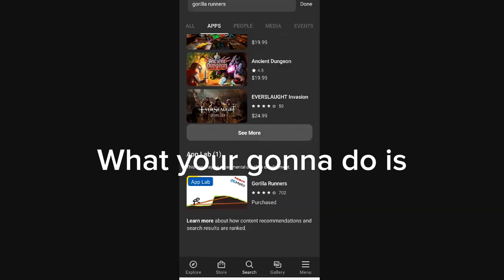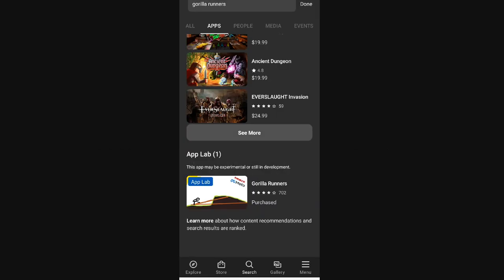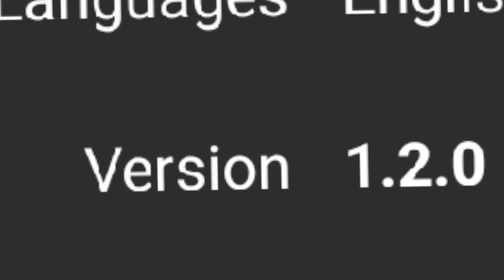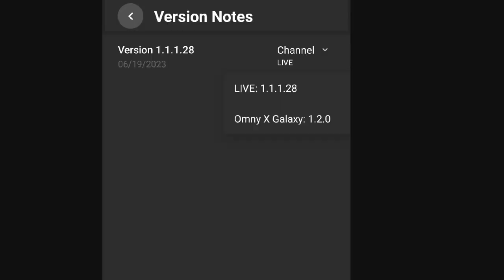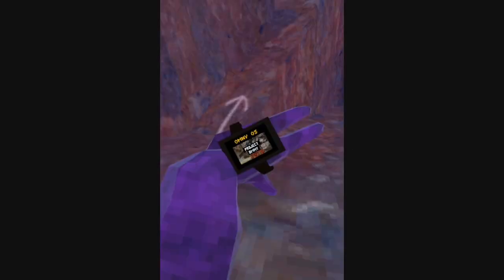How to get mods in gorilla runners!(tutorial)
Hey everyone! So I will show you how to get mods in gorilla runners. Since a lot of people were wondering, here is that tutorial!